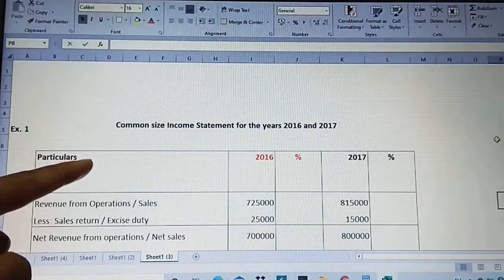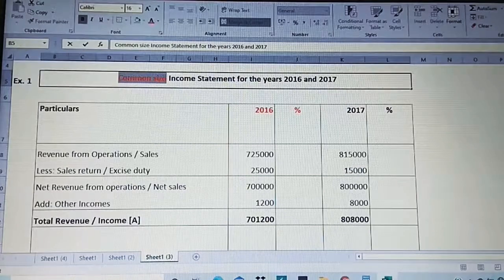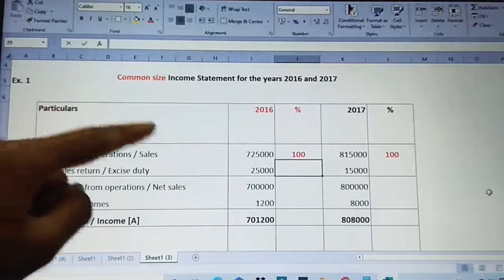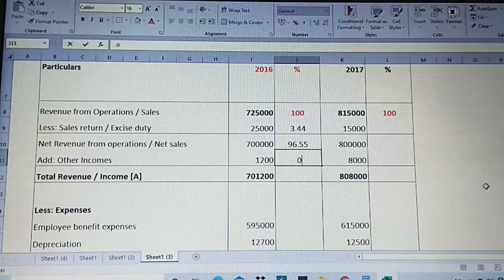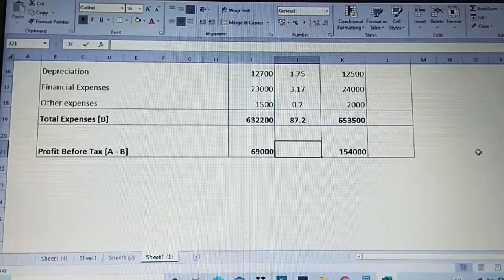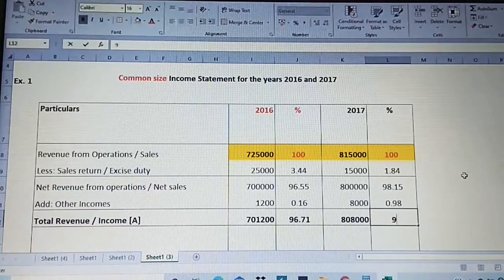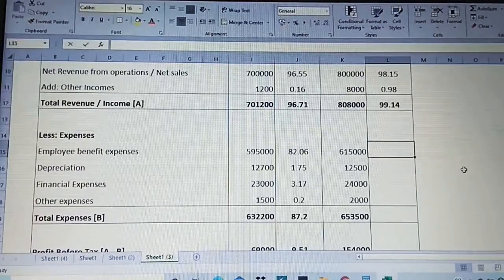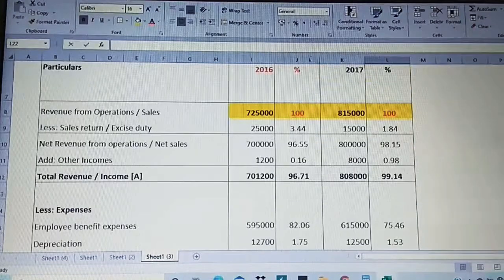Financial statement analysis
Common size Income statement